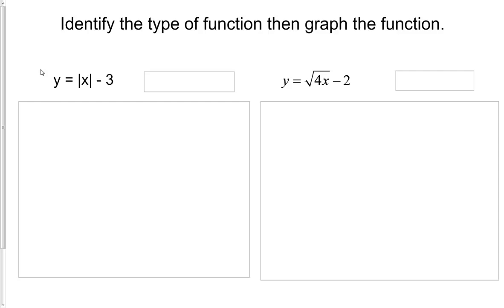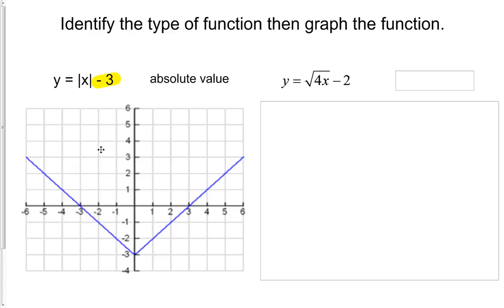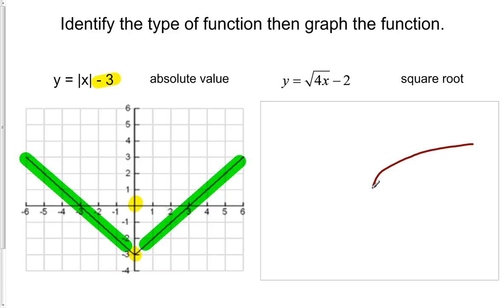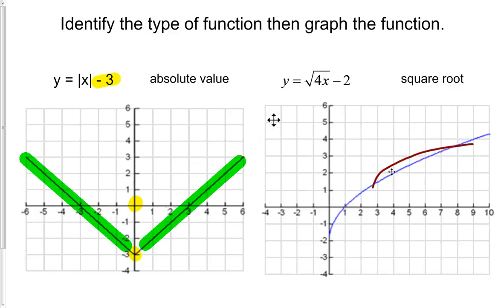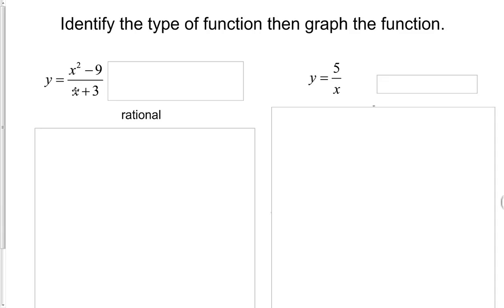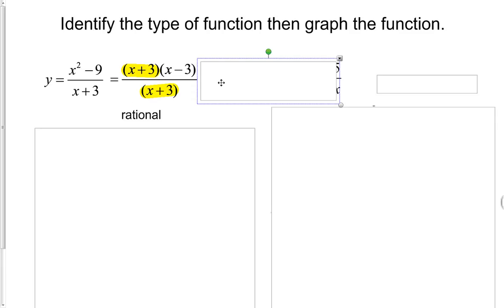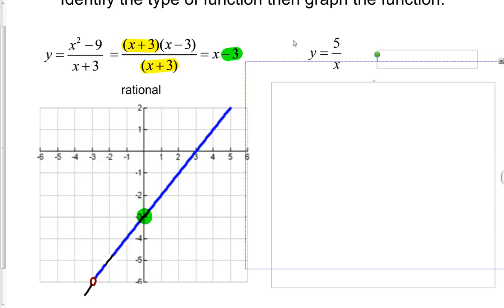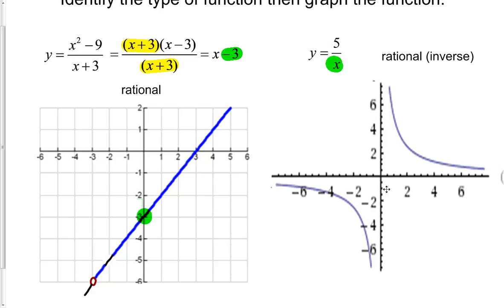8.M.2 Identify and graph functions